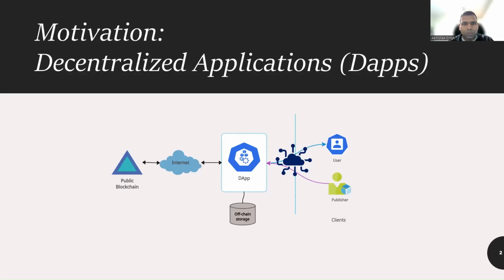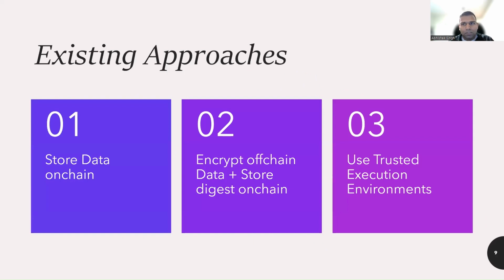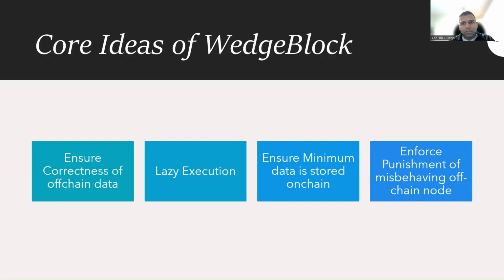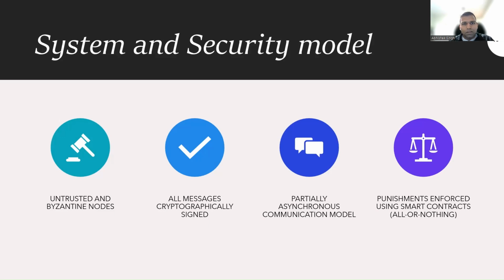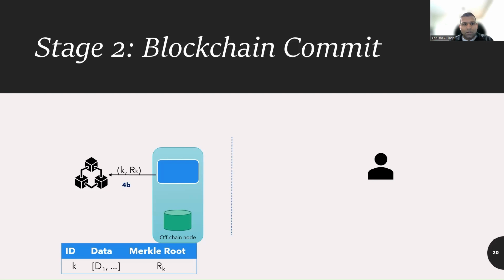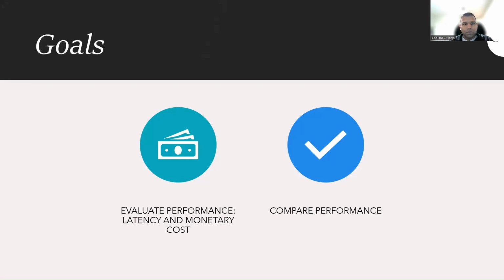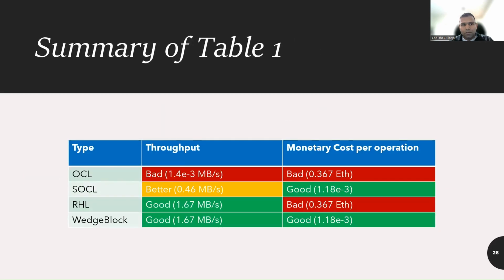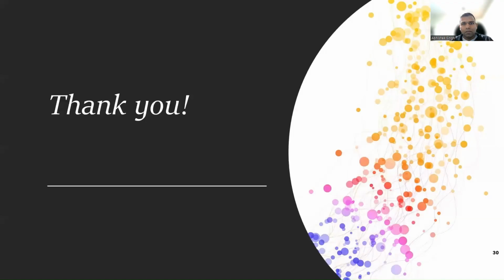WedgeBlock: An Off-Chain Secure Logging Platform for Blockchain Applications | EDBT 2023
Over the recent years, there has been a growing interest in building blockchain-based decentralized applications (DApps). DApps typically consist of two components: a back-end that implements the logic of the application and runs on blockchain as a smart contract, and a front-end that runs on a regular server to receive users’ requests and route them to the back-end. Developing DApps faces many challenges due to the cost and high-latency of writing to a blockchain smart contract. In this paper, we propose WedgeBlock, a data logging infrastructure for DApps. Logging is one of the most important building blocks of data management systems and applications—WedgeBlock provides this logging abstraction to programmers to allow them to express a wide-range of data processing functionalities and applications. WedgeBlock’s main technical innovation is the proposal of lazy-minimum trust (LMT) to overcome the latency and cost challenges of writing to smart contracts. The main features of LMT are: (1) it has an off-chain component to allow low latency, (2) it lazily writes digests of data—rather than all data—on-chain to minimize costs, and (3) integrate a trust mechanism to ensure the detection and punishment of any malicious acts by the off-chain node. Our experiments shows that WedgeBlock is up to 328× faster and 310× cheaper than a baseline solution of writing directly on chain. In this video, we dive into the world of blockchain-based decentralized applications (DApps) and explore the potential impact of WedgeBlock on the future of DApp development and the wider blockchain ecosystem.